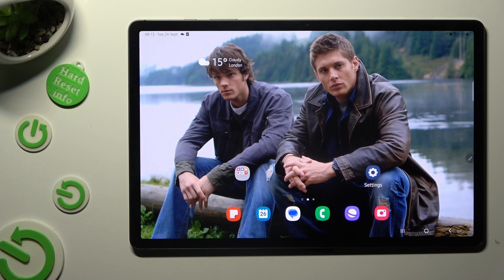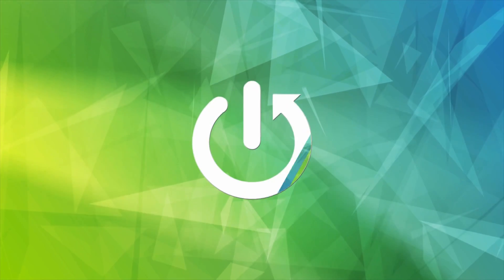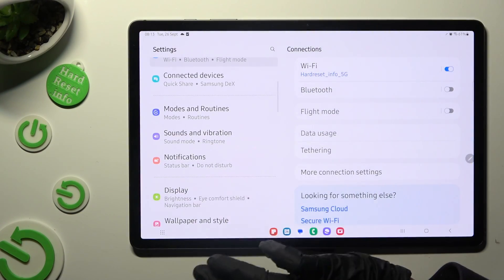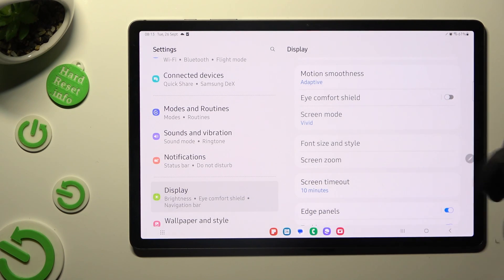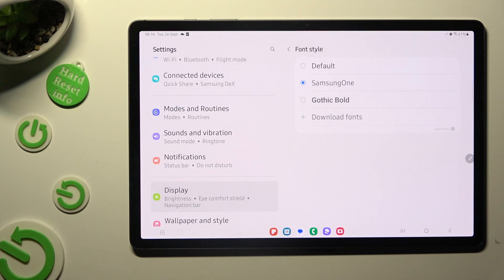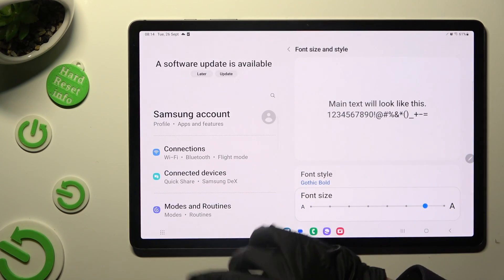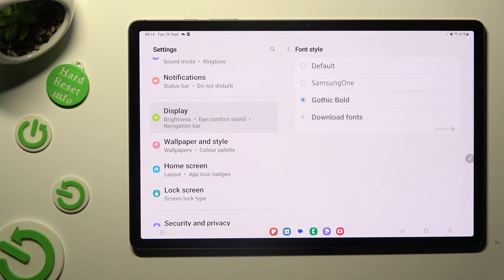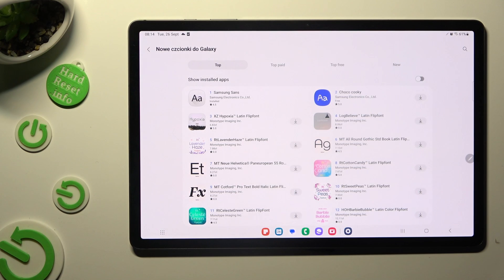How to Change Font Style in SAMSUNG Galaxy Tab S9+ – Find Font Style Options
Hi there! Unlock a world of personalized text with ease on your SAMSUNG Galaxy Tab S9+ by changing the font style. With various font options, you can tailor your device's text to match your unique style. Simply navigate to your device's settings, select the "Display" option, and then choose "Font size and style." Here, you'll discover a smorgasbord of font styles to peruse. Pick the one that resonates with your personality and taste, and watch as your device's text takes on a whole new character. Embrace the art of self-expression through your tablet's fonts and add a touch of individuality to your digital experience.

How to switch font style on SAMSUNG Galaxy Tab S9+?
How to choose font on SAMSUNG Galaxy Tab S9+?
How to change font type on SAMSUNG Galaxy Tab S9+?
How to change the text style on SAMSUNG Galaxy Tab S9+?